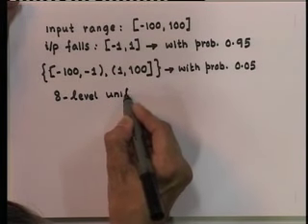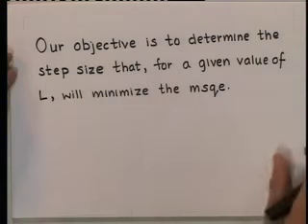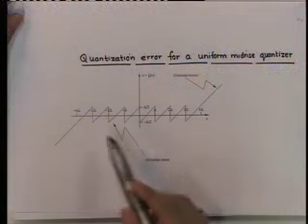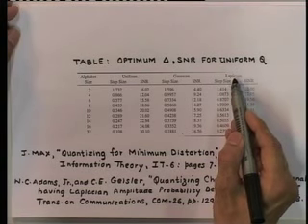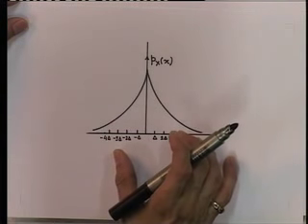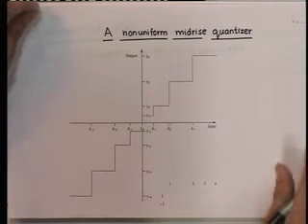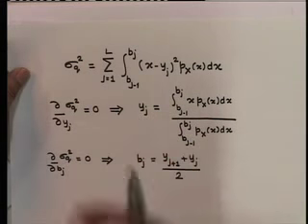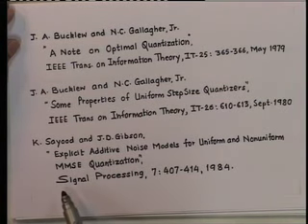L36 Lloyd Max Quantizer by NPTEL IIT BOMBAY